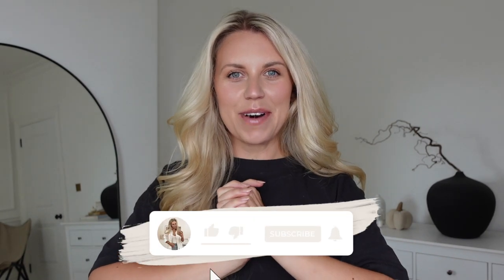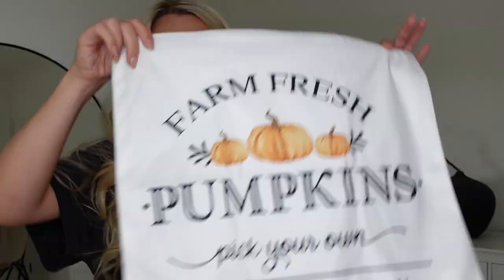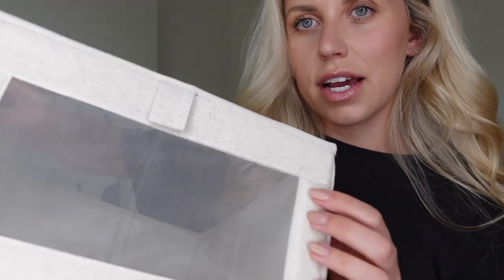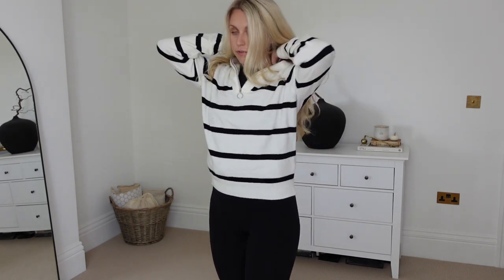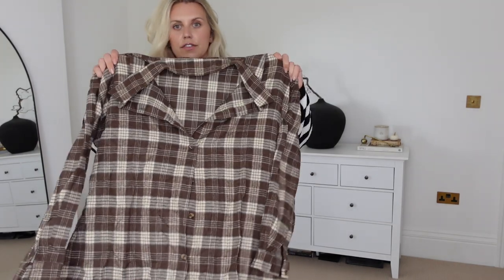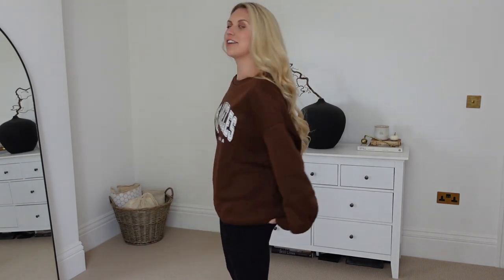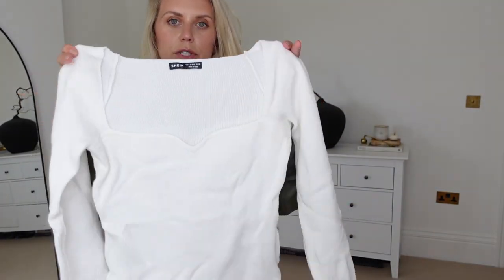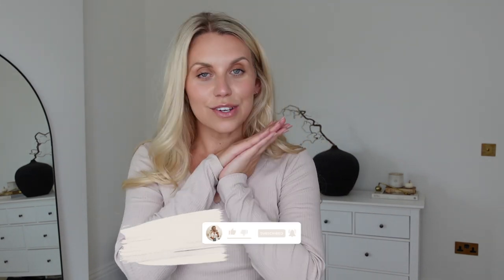SHEIN AUTUMN HAUL 🍂 Cosy knits & fall plaid shirts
SHEIN AUTUMN HAUL 🍂 Cosy knits & fall plaid shirts shein sheinhaul autumn SHEINforall SHEINrocktherunway2022 Thank you to SHEIN for sponsoring this video.

1pc Random Color Pet Outdoor Running Leash With Adult Belt 9907353